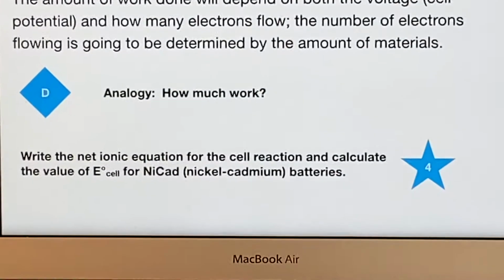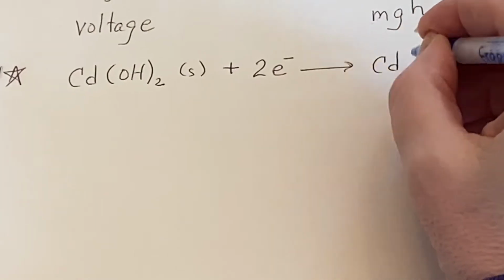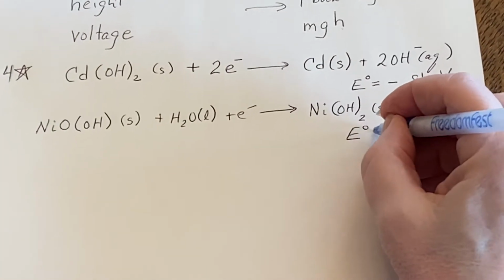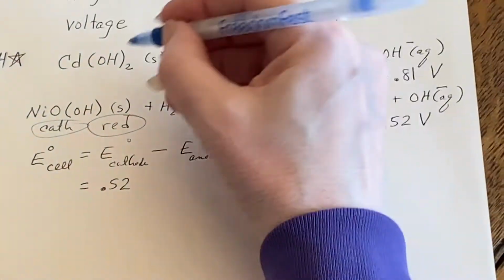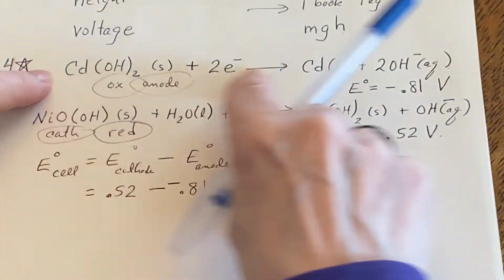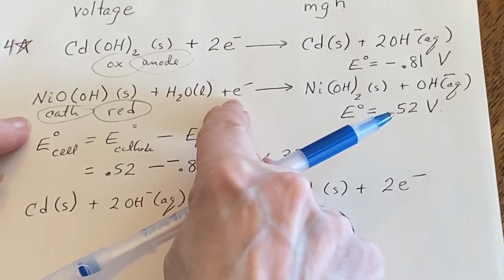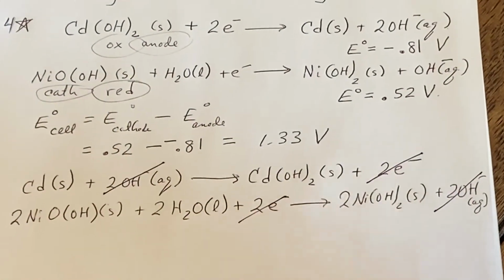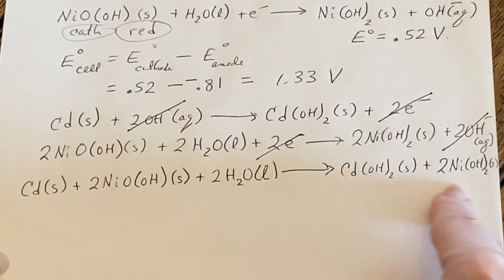UC Merced - LAIR CHEM10, Sec01 - Chapter 17: Net Ionic Equation Problem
Part 8 looks at a problem calculating the value of E°cell (standard cell potential) and writing the net ionic equation.